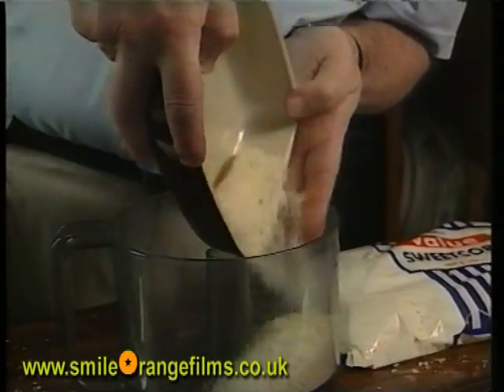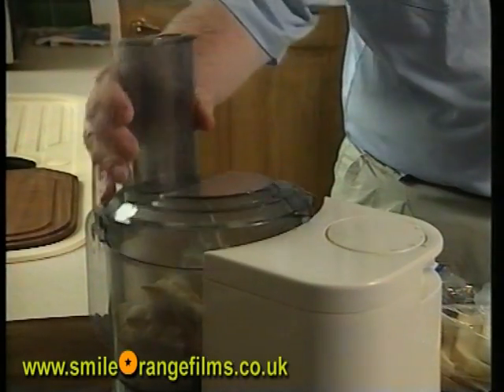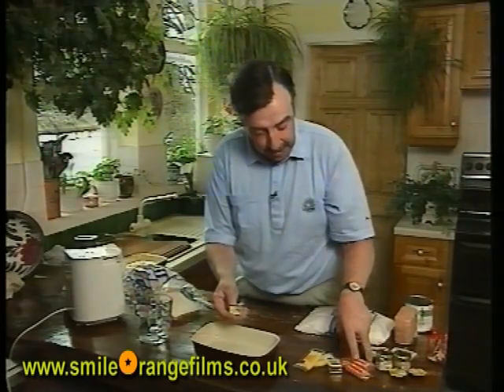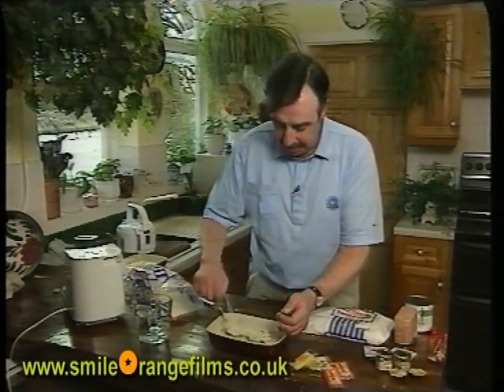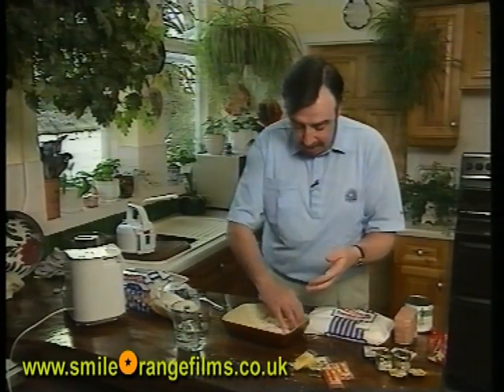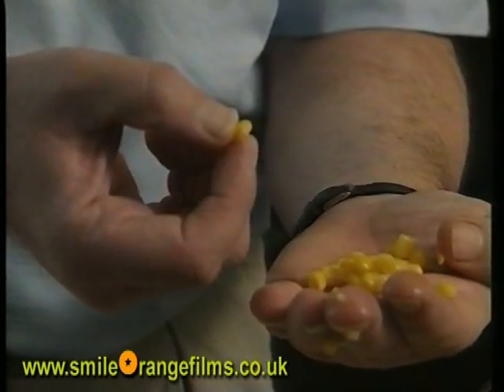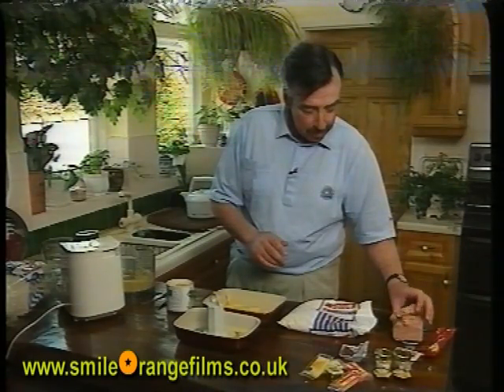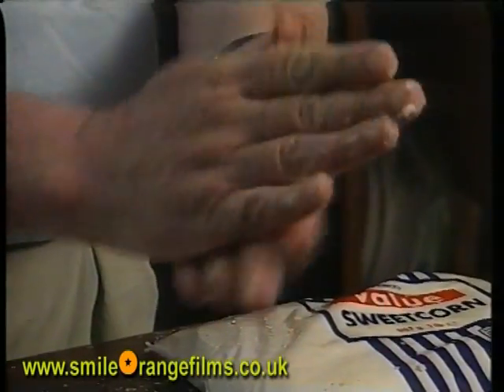KIPPLE: Cooking for the Single Man